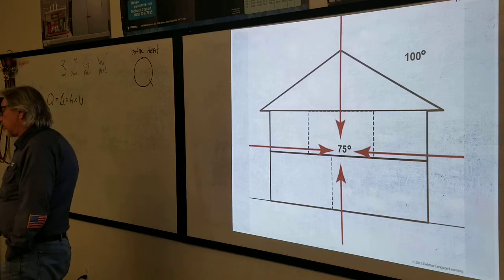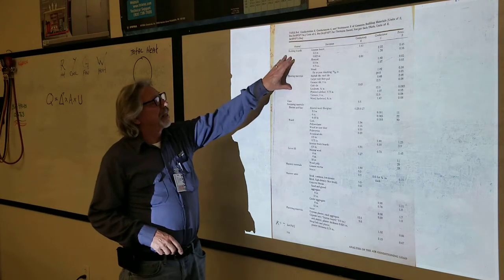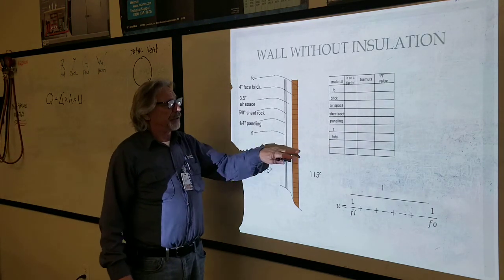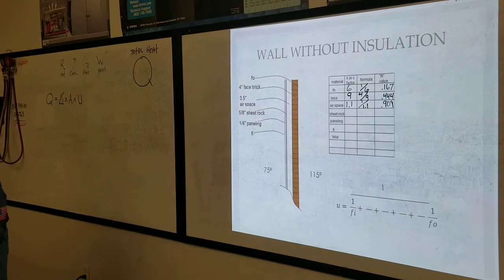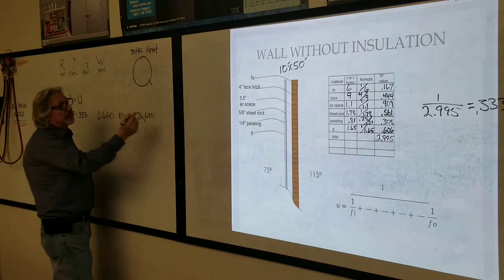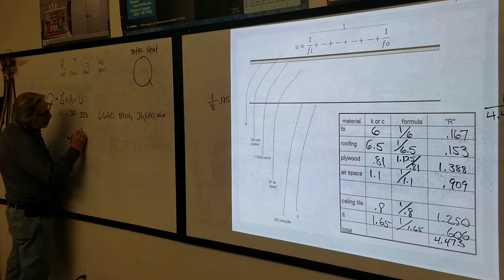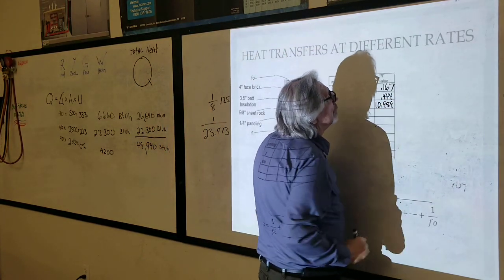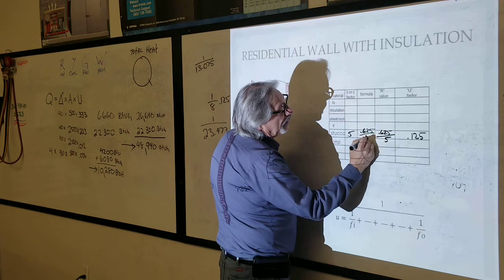Heat Transfer Through Walls